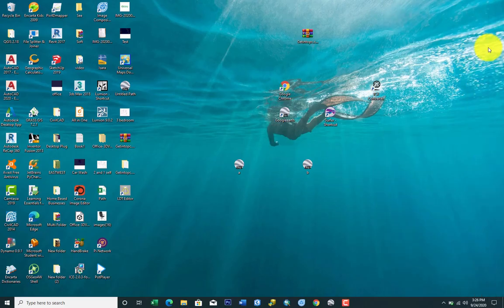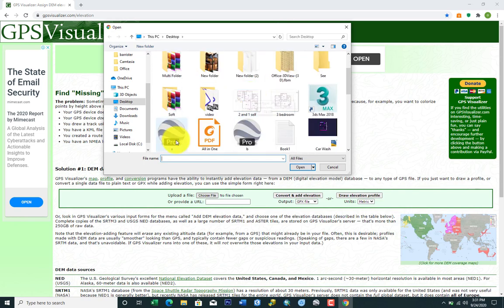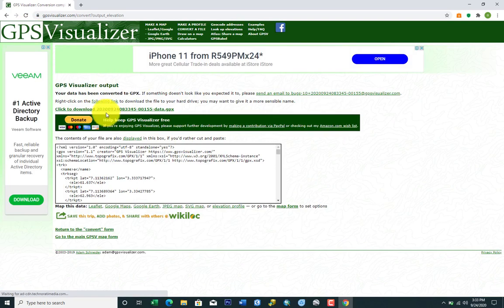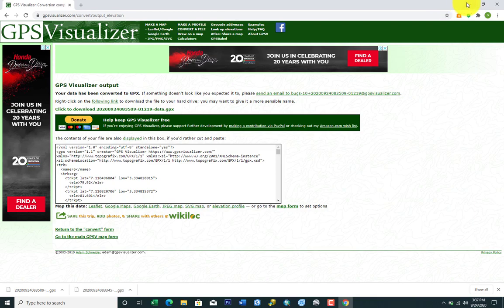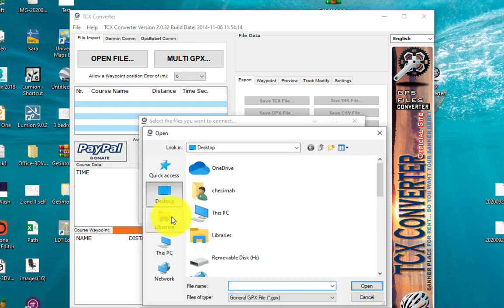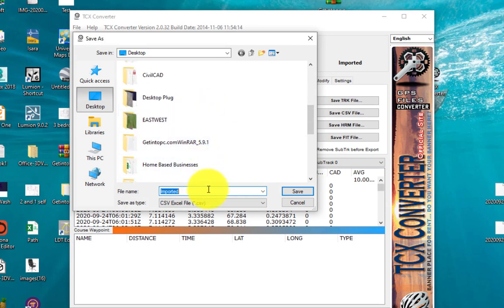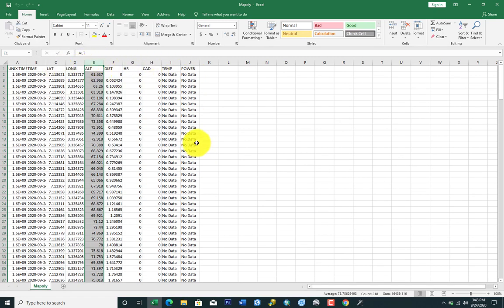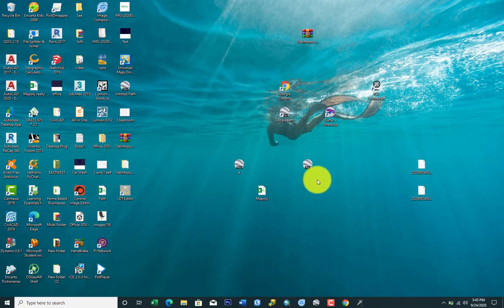Simple Techniques Simple Topograghic Map ( Part Two)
Continuation of how to do simple and functional topographic map.